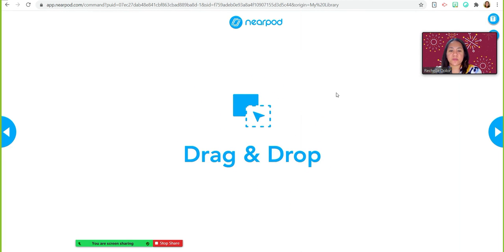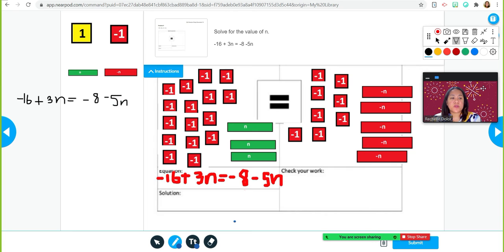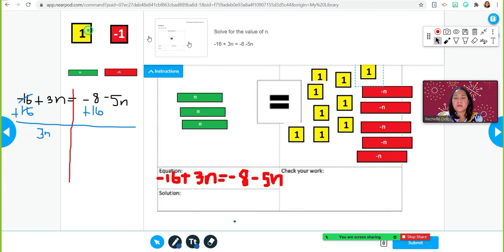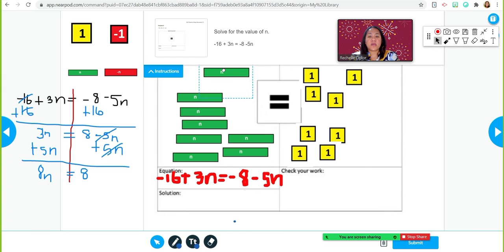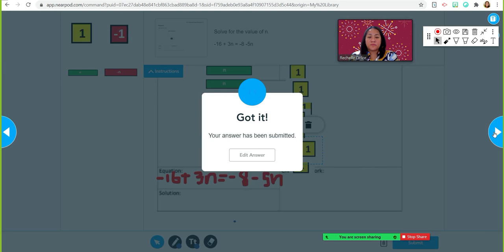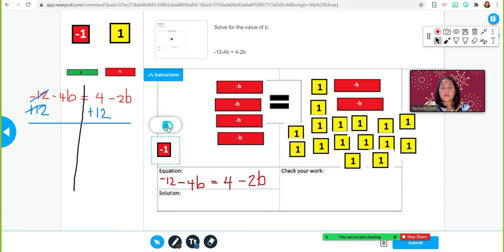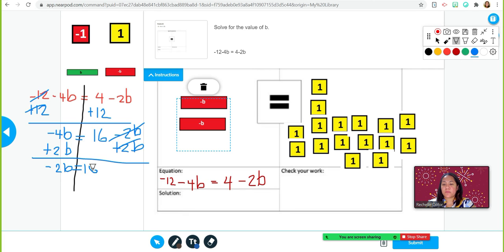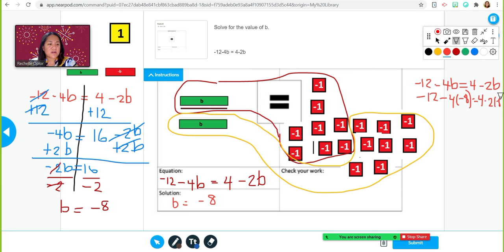Solving Equation with Variables on Both Sides.